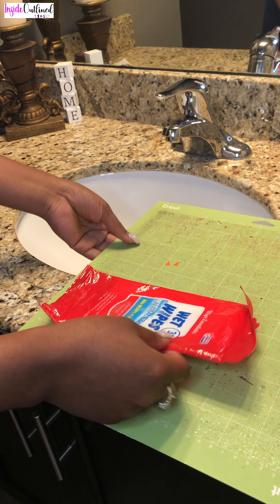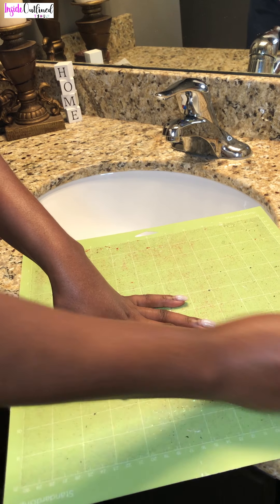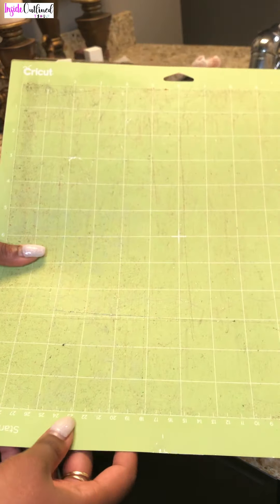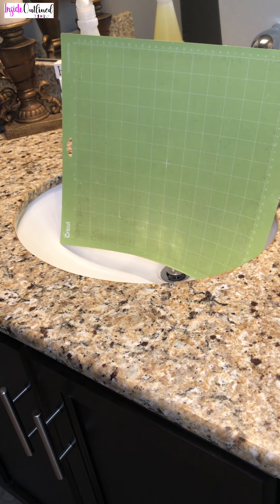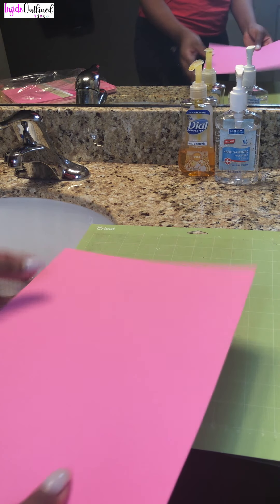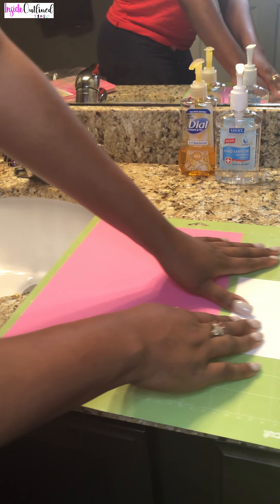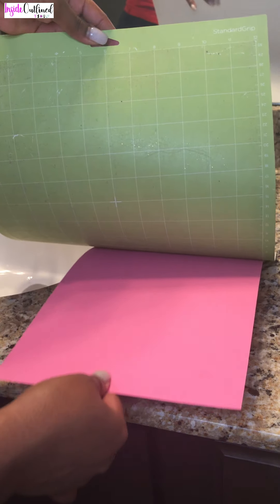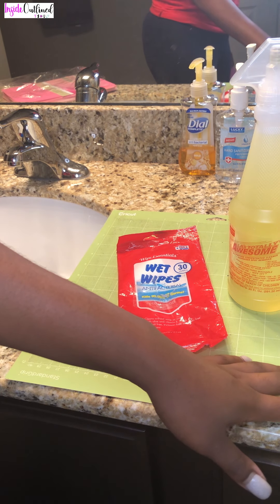How to Clean Your Cricut Mat With Awesome Spray and Wipes - Restick Your Mat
In this video I use 2 products to clean my Cricut mat and make it sticky again. I used LA's Totally Awesome Spray and Wet Wipes.

I first used the Wet Wipes to wipe down the mat, then I sprayed the mat with the Awesome spray then wiped some more. Finally, I rinsed the mat with water and let it sit and dry for about 45 minutes.

I tested the stickiness using a sheet of 110 lb cardstock and an index card and both stuck really well to the mat.

So don't throw away your Cricut mats once they get dirty, clean them up and reuse them!